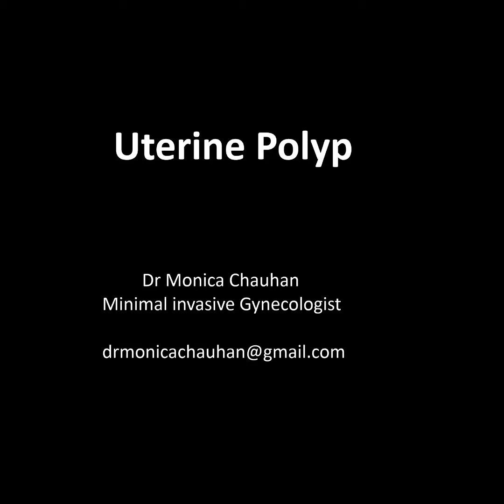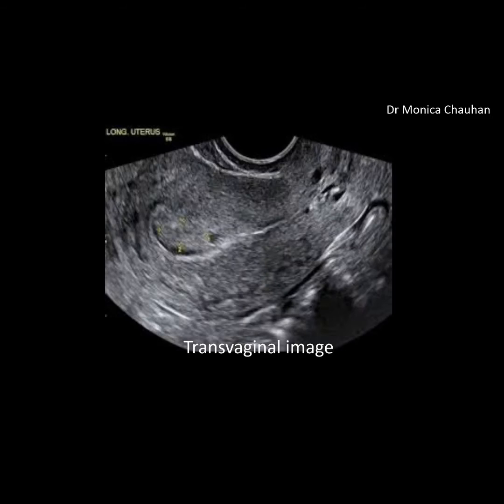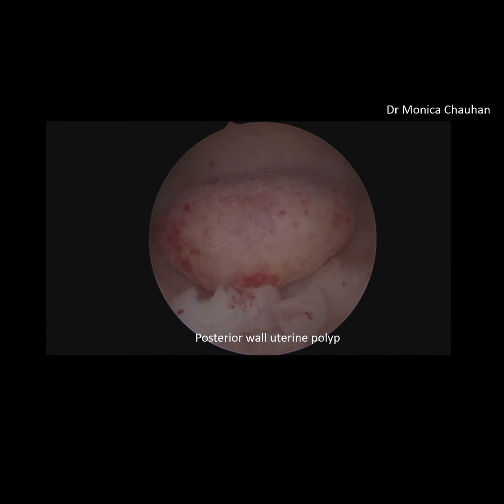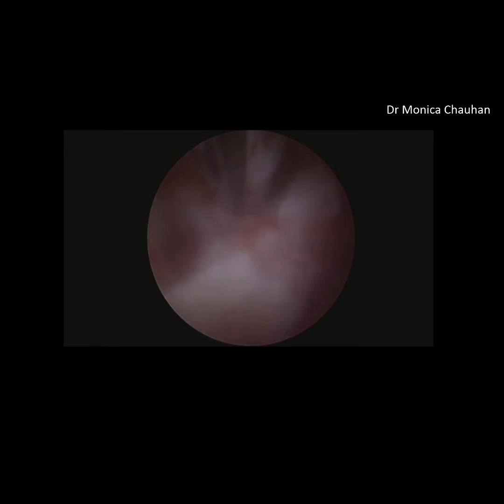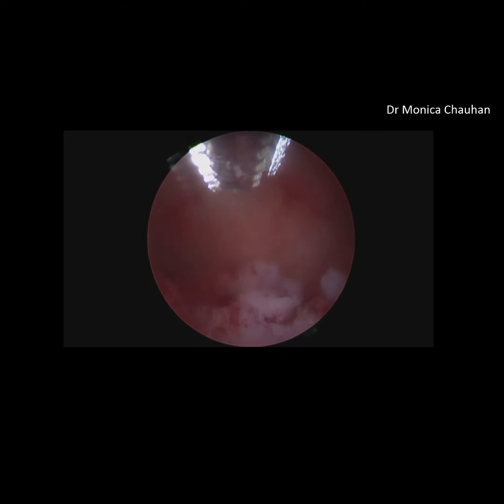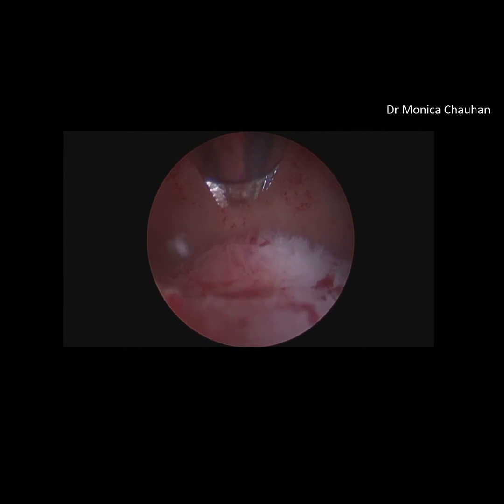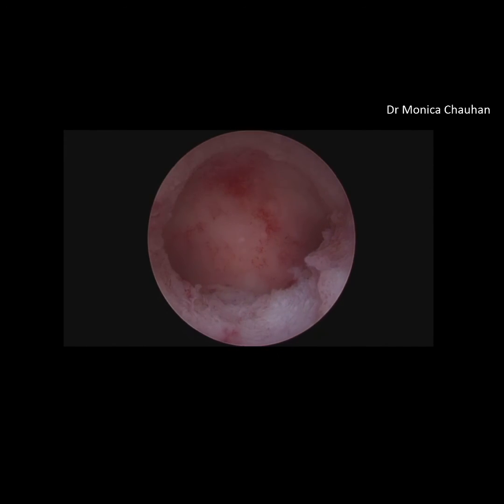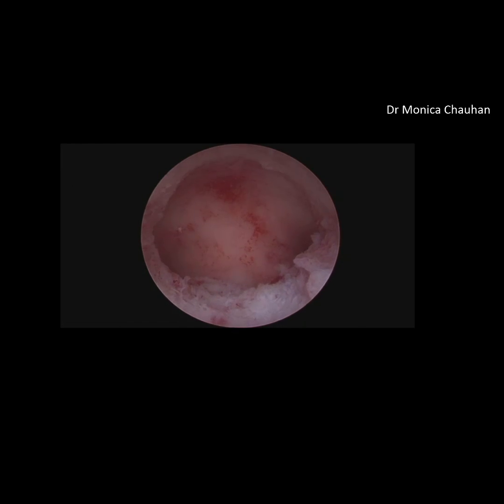Uterine Polyp resection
Polyp in uterine cavity- removal using mechanical energy.

Advantage of using mechanical morcellator -
1- Quick procedure
2- No damage to surrounding endometrium
3- Pulls out the tissue at the same time
4- Minimal or No complications
5- Quick recovery